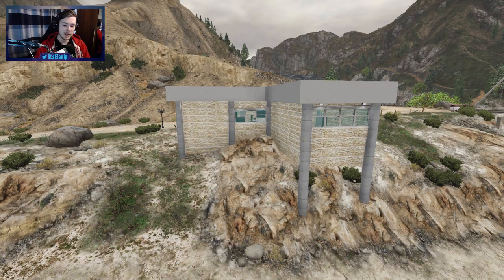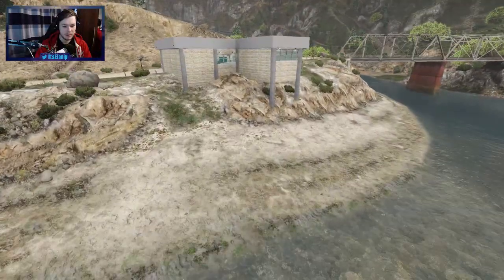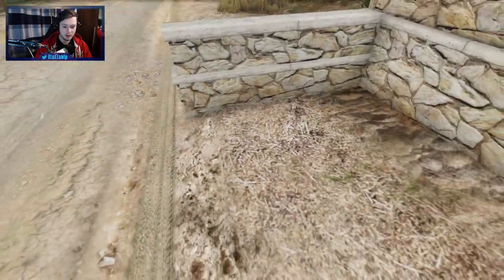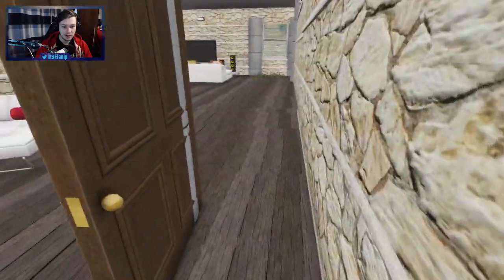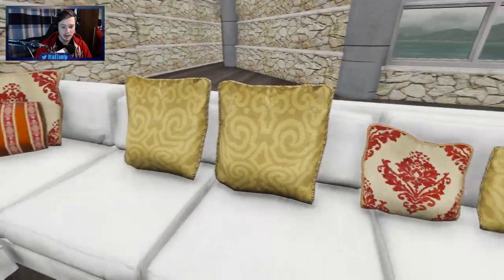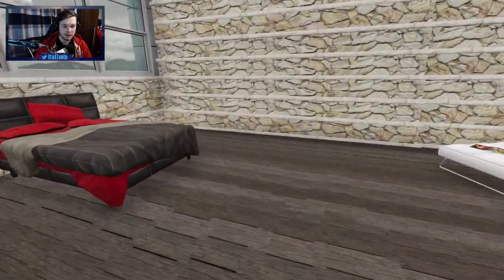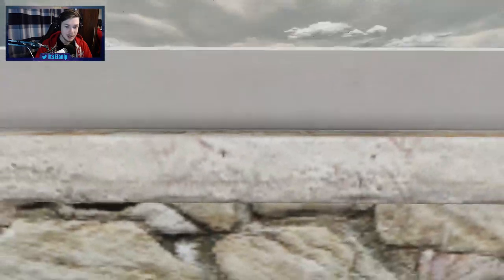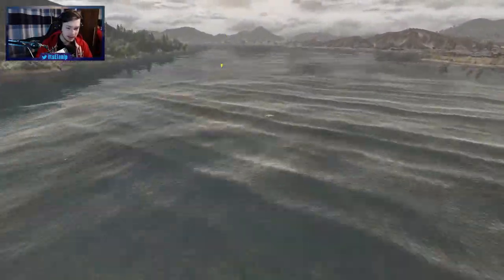Custom Lake Side House - GTA 5 MOD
This house needs more work. The mod created has said hes making updates soon so I'm looking forward to them. I think the location of the house has some great potential to be awesome.